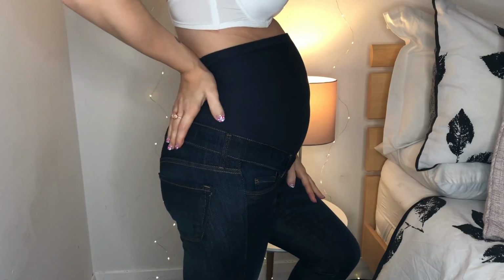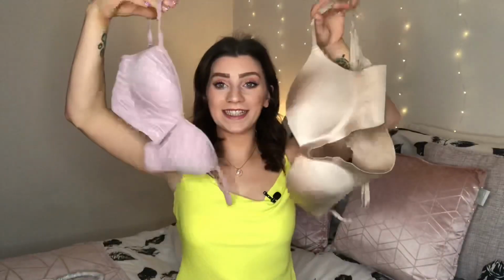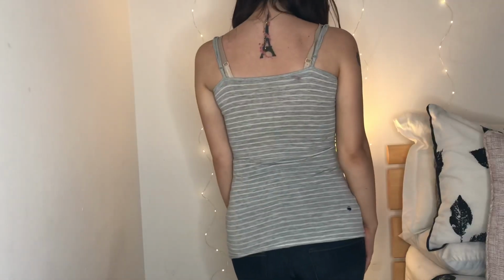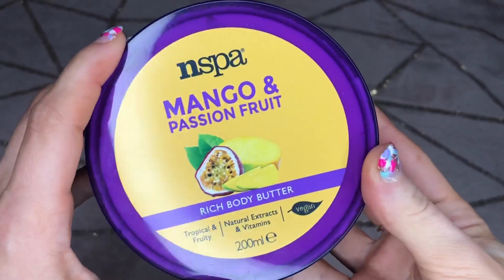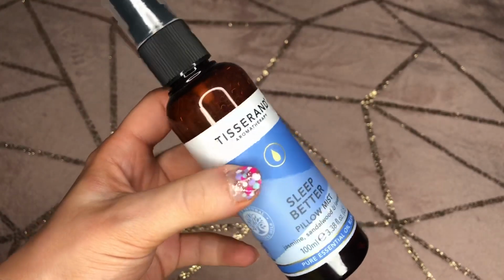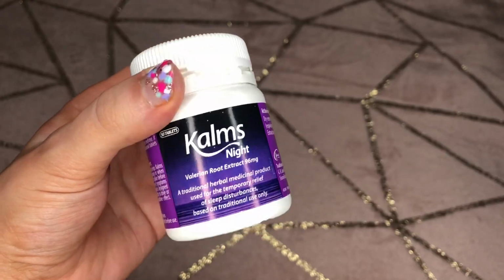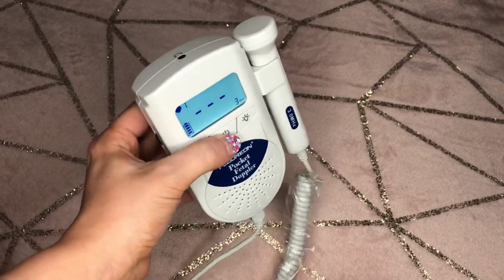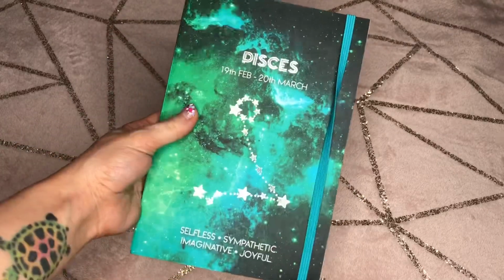Pregnancy Essentials // A Guide To Surviving The Second Trimester// Must-Haves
Welcome to RoseTinted 🌹 // Pregnancy Essentials

Thank god!! I have finally made it to the second trimester, where everything is made of roses and you live on unicorn rainbows right?!? Em... not necessarily, in this video i discussed all of the products that are helping me survive the second trimester in our summer heat, whilst in lockdown and whilst raising a 1.5 year old boy... You got this so join me in finding the best ways to be the most comfortable you can be :) This is a virtual guide to surviving the second trimester...

Pregnancy Pillow

Travel Cup With Lid & Straw

Pillow Mist

Good Reads: RoseTinted

Previous Videos Worth Watching... 👀

All opinions and products shown in my videos are my own and I have not been sponsored. Should I take part in sponsored content it will be made clear within my video title and in the description box.